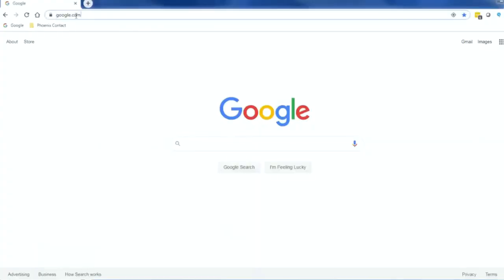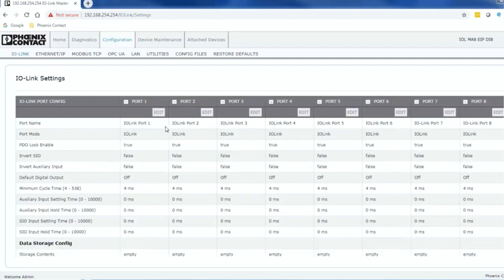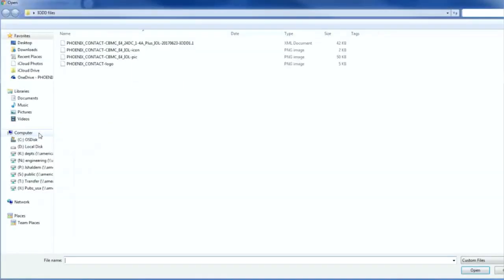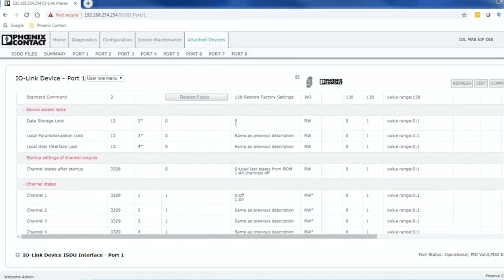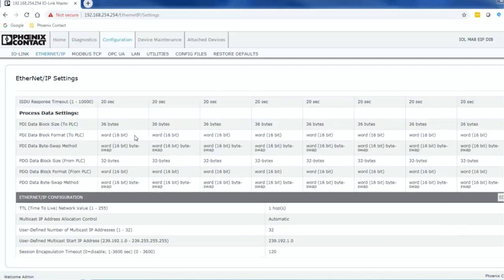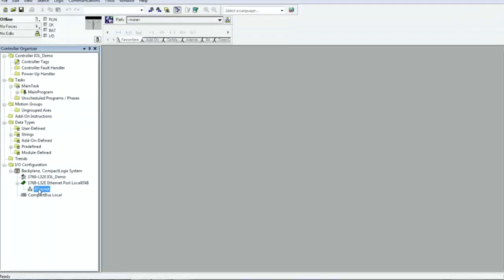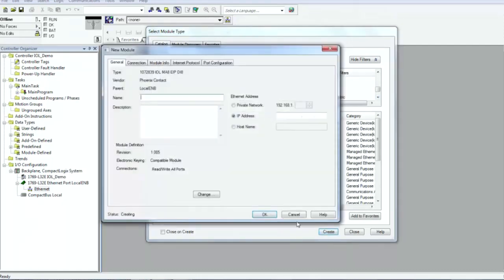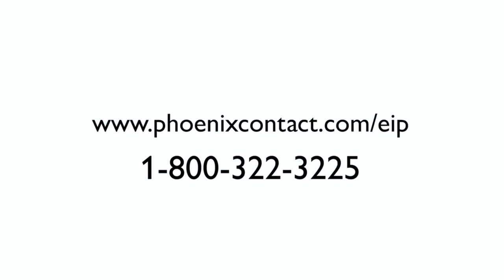Phoenix Contact IP20 IO-Link Master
Set up Phoenix Contact’s IP20 IO-Link Master with ease. This video walks through the minimum requirements and steps necessary to configure the new IP20 IO-Link Master and load it into the RSLogix software environment.

Serving Canada for over 60 years, Proax Technologies is a leading Technical Automation Distributor, offering innovative solutions in the Automation & Robotics, Mechanical Solutions, Motion Control, Machine Safety, Industrial Controls and Pneumatics industries. We support clients through preferred in-house technical solutions and are proud to represent world-class manufacturers in the industrial automation field, allowing us to offer customers the best possible products and solutions.